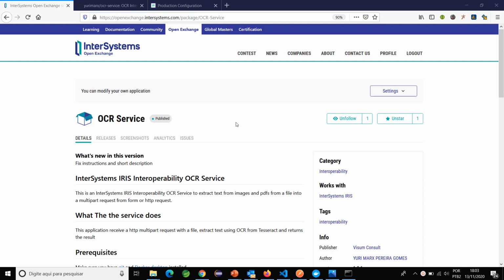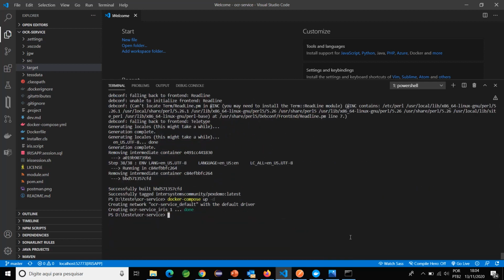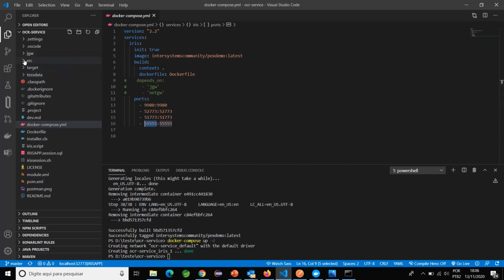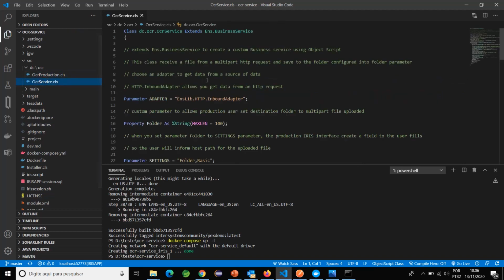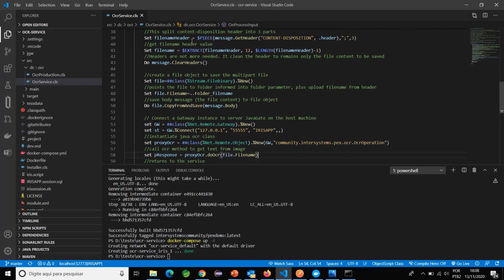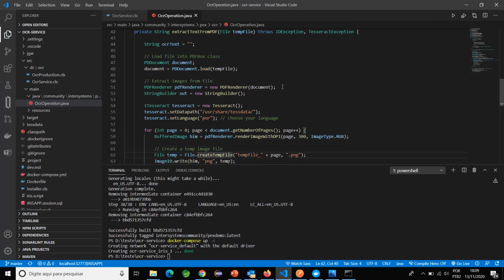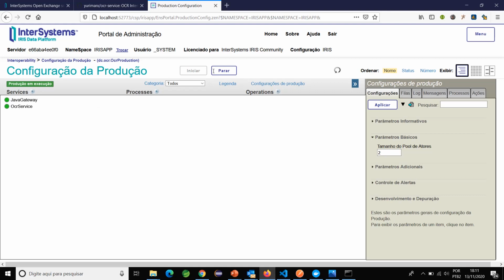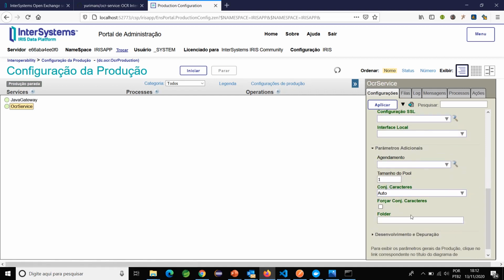OCR Service for InterSystems IRIS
This video details how to develop OCR using InterSystems IRIS using Tesseract and Java. This is an InterSystems IRIS Interoperability OCR Service to extract text from images and pdfs from a file into a multipart request from form or HTTP request.

🔥 Vote for this app in the InterSystems Interoperability Programming Contest!